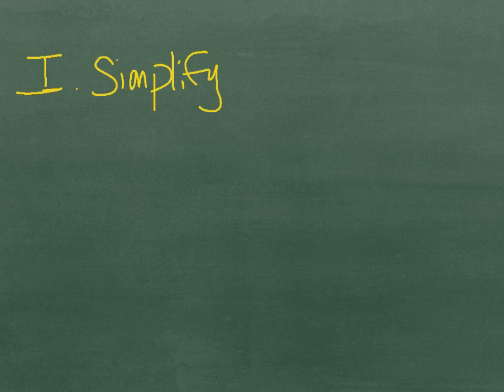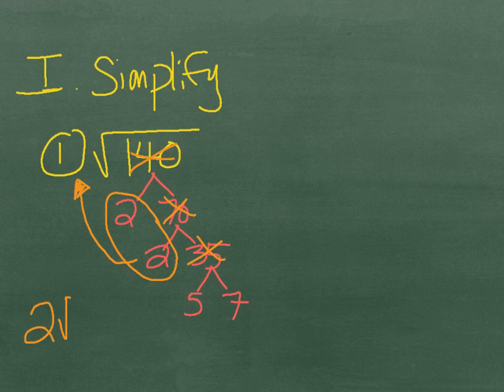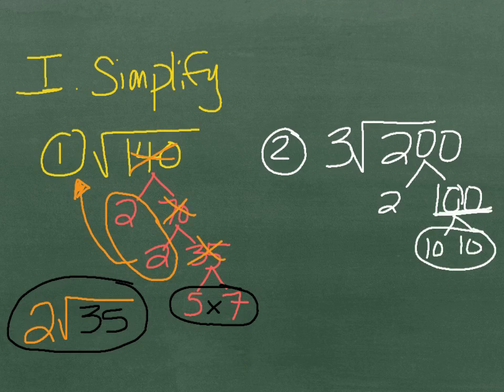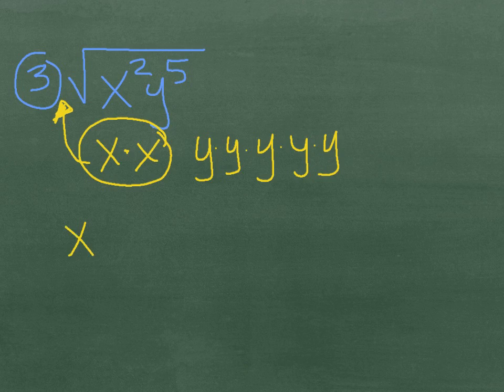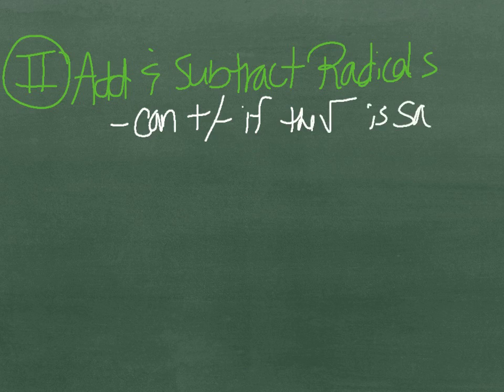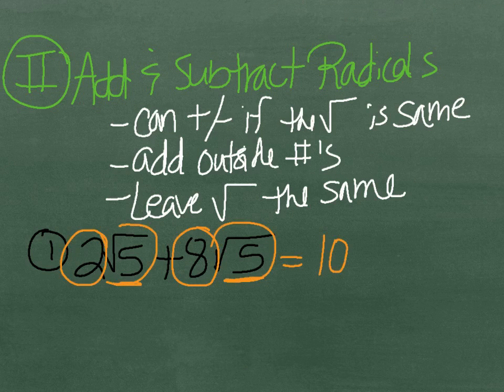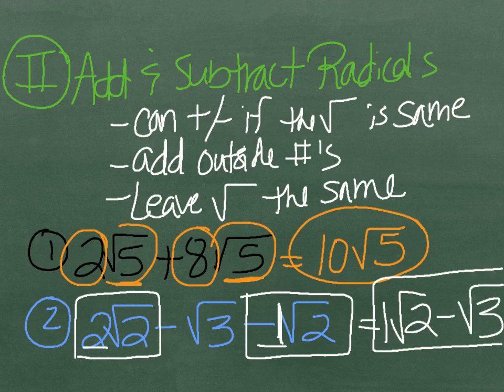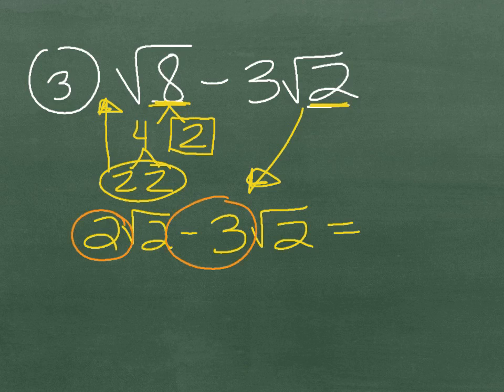radicals part 1